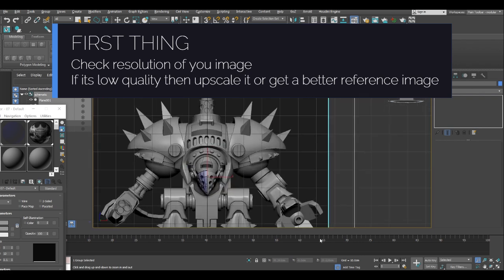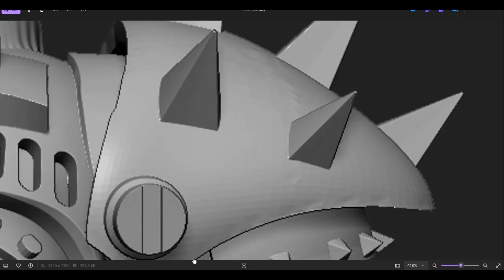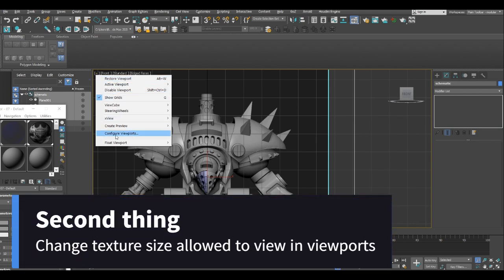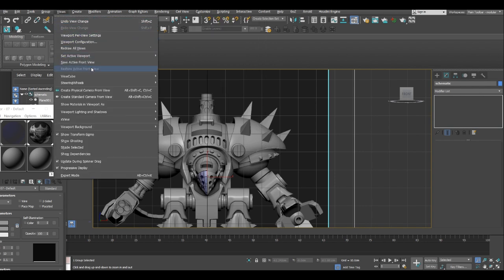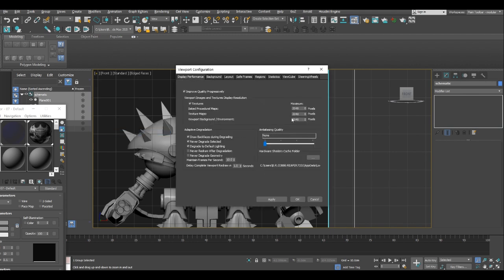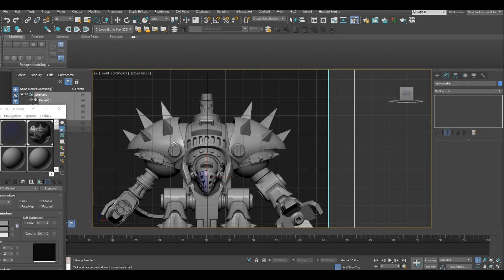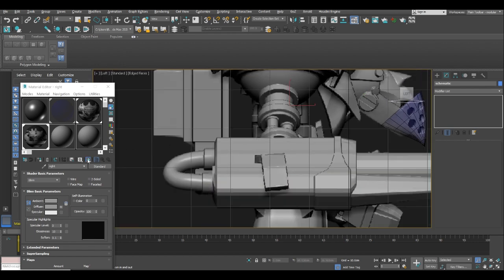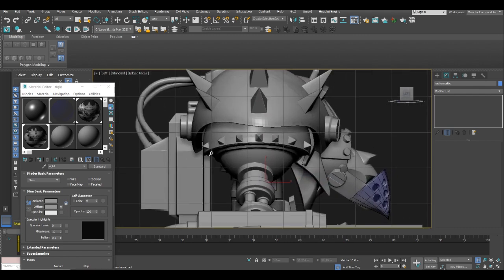3ds Max Fix Blurry Reference Images with Material Fix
Discover how to fix blurry reference images in 3ds Max using a simple material adjustment. This tutorial explains step-by-step how to correct texture quality issues and ensure your reference images appear sharp and clear. Perfect for modeling and texturing workflows, this guide helps improve the accuracy and detail of your 3D projects.